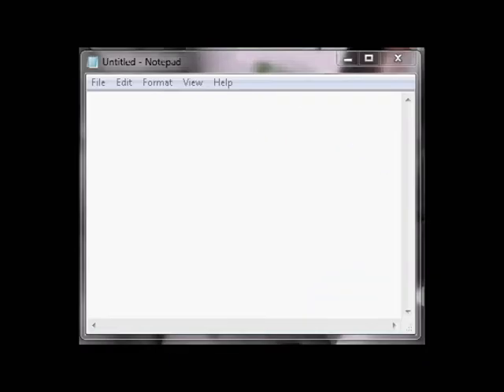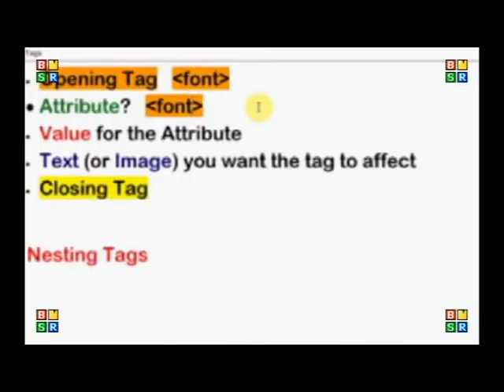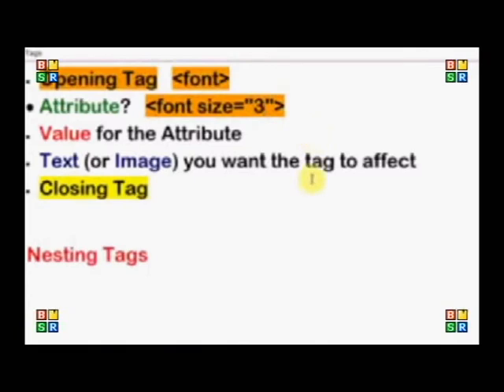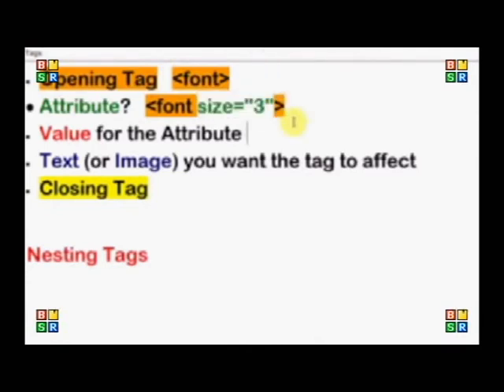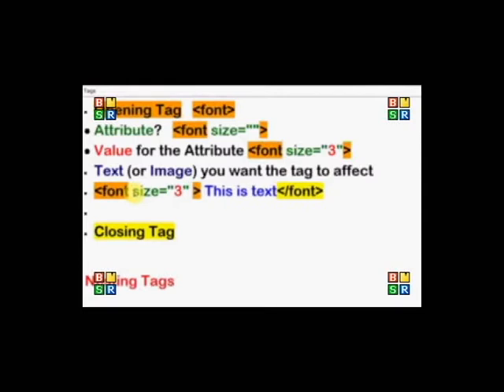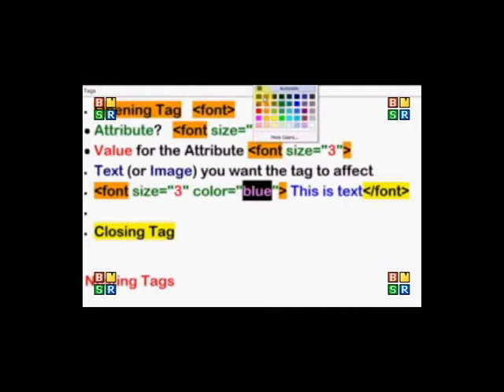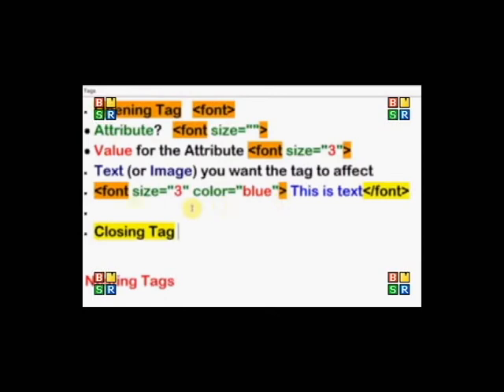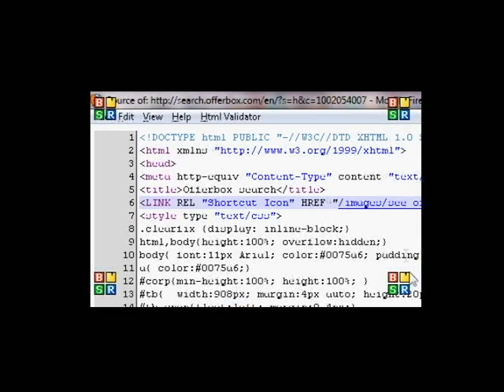very brief.  just hints and tips to get you started.

a handy color codeing way to way to complete lines of code in notepad..